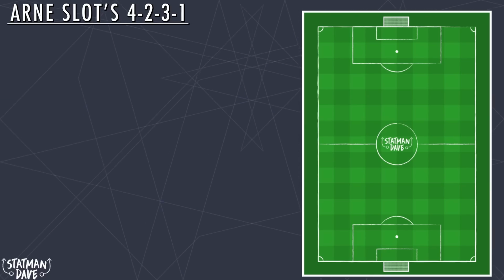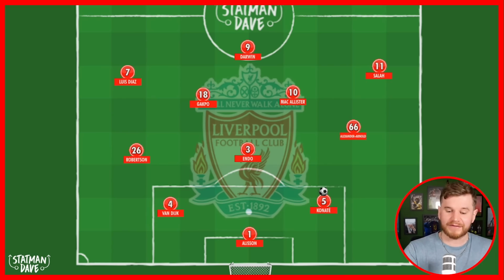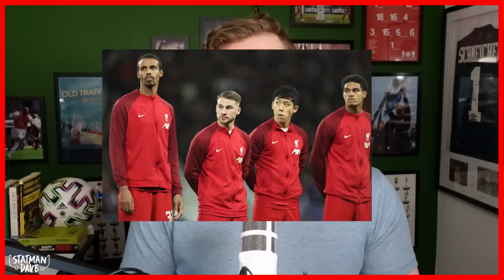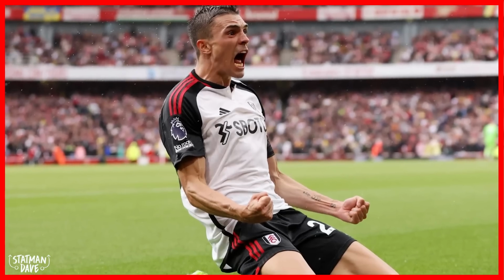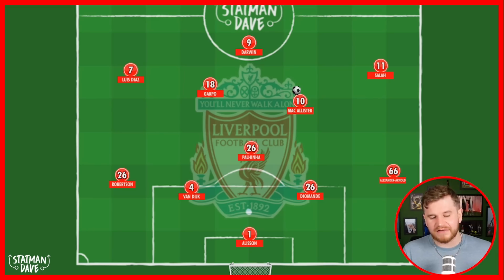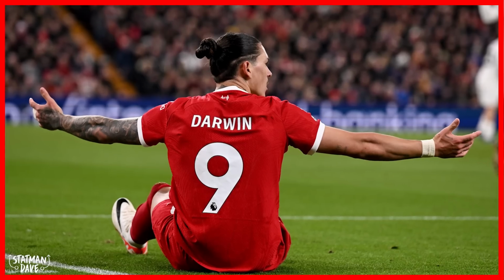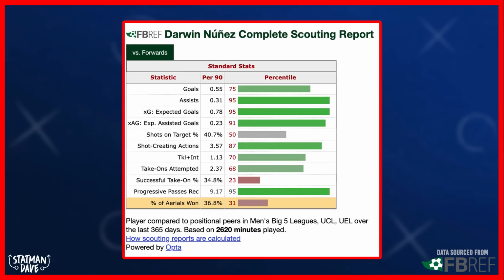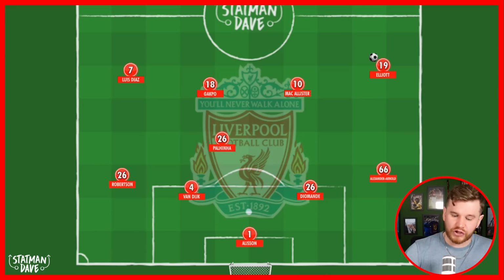How Arne Slot Could Setup Liverpool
With reports circulating that Arne Slot is the frontrunner to replace Jürgen Klopp as Liverpool manager, Statman Dave takes a look at his tactics and how that could translate to the Reds. What would Slot’s best XI look like? Could this be a lifeline for Cody Gakpo? Will Mohamed Salah still feature? Find out in this video…